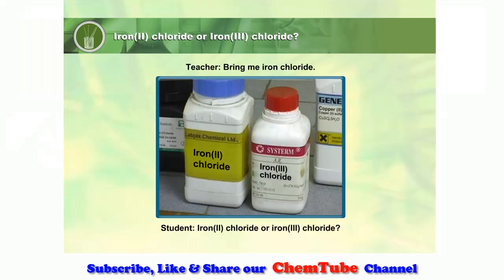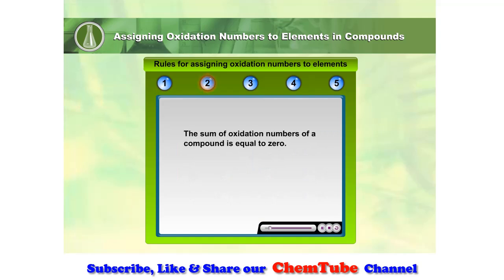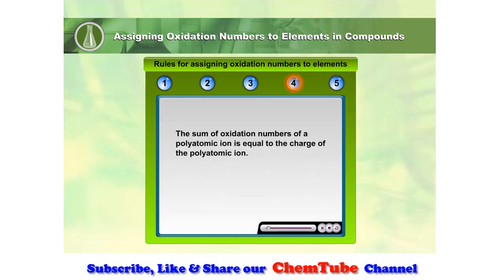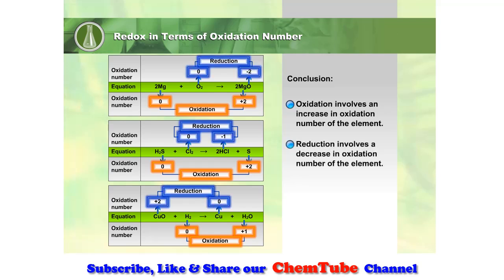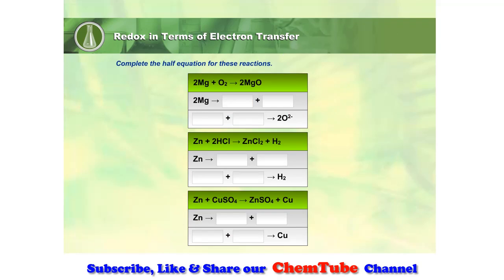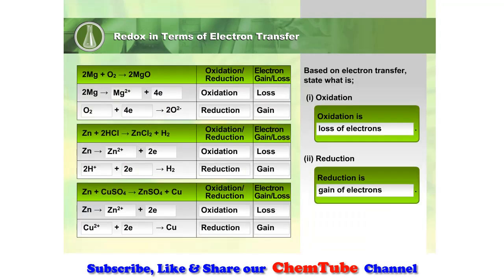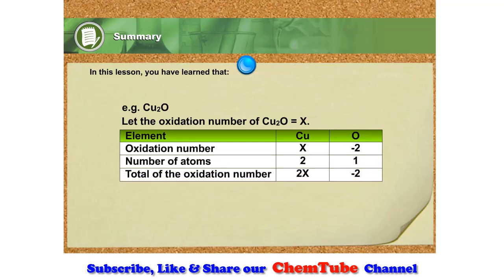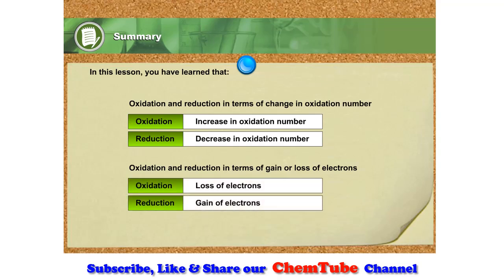Chemistry SPM: Learn Introduction to Redox Reaction (Part 2) in 6 Minutes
Redox Reaction:
3) in term of gain / loss electrons
4) in term of Increase / decrease of oxidation number

Oxidation

Reduction

Oxidising agent

Reducing agent